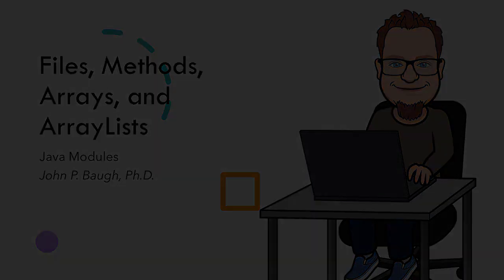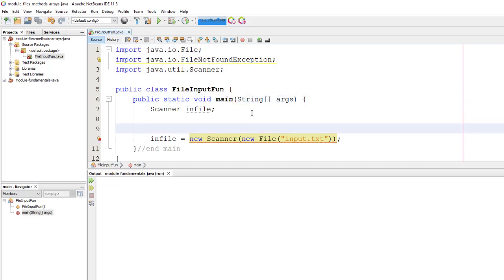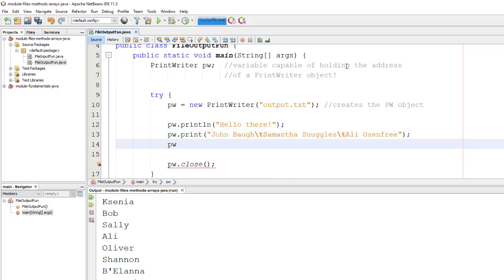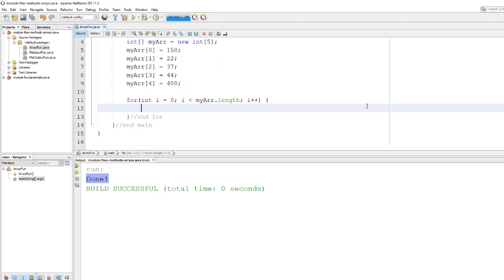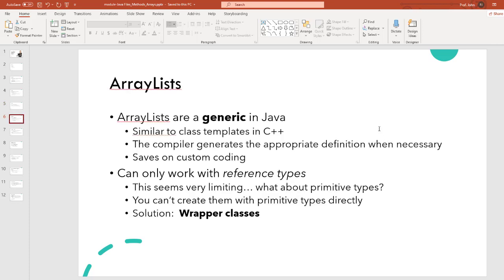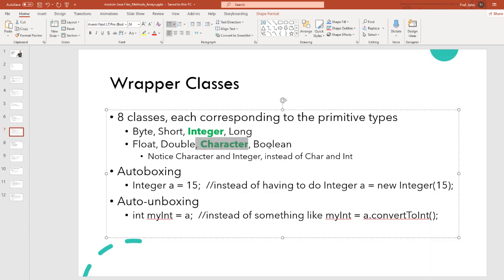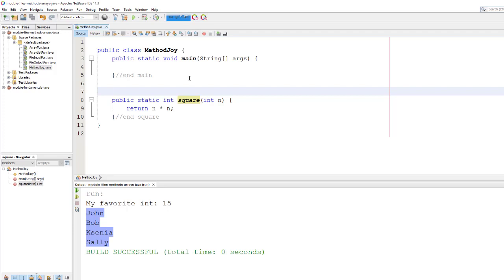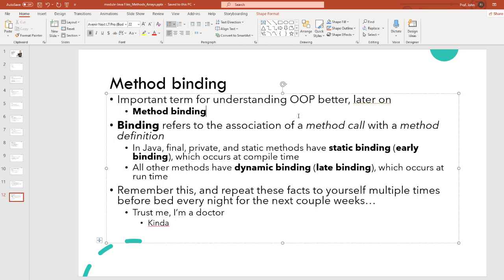Dr. J's Java Modules: Files, Methods, Arrays, and ArrayLists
Coverage of file I/O using Scanner and PrintWriter; basic exception handling (checked vs unchecked exceptions); arrays and array lists; methods; parameters vs arguments